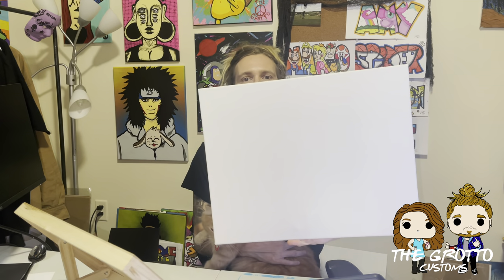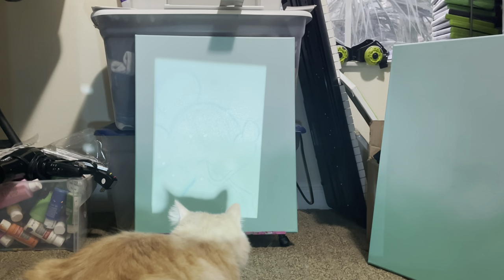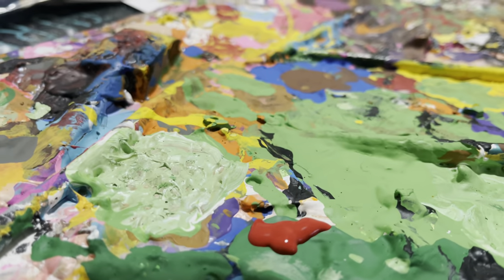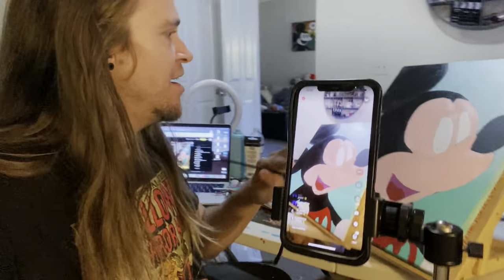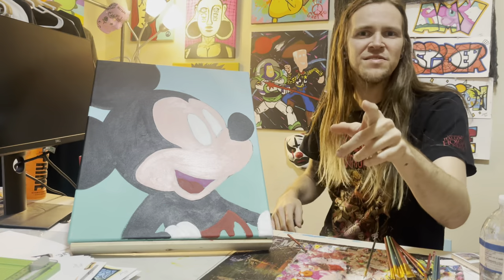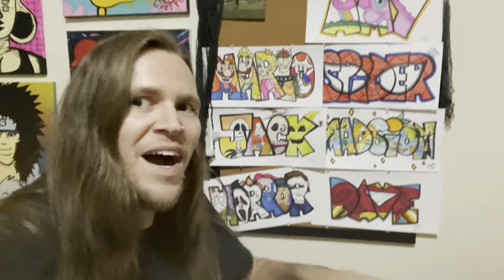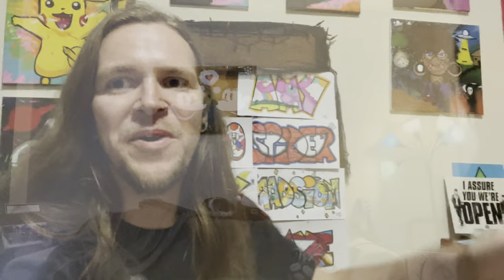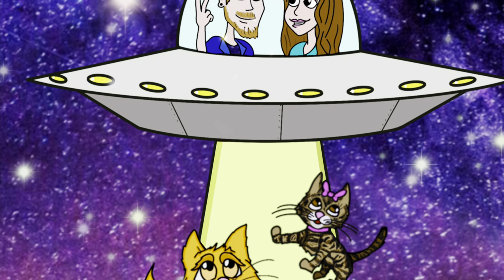CUSTOM MICKEY and MINNIE MOUSE PAINTINGS!!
I’ve had these canvases in my closet for some time now so i decided to finally paint them, and who else to paint other then Mickey and Minnie!

If your interested in purchasing these canvases or spray paint can, hit me up on Instagram.

Sign up for Whatnot and receive $10 to spend in the app!